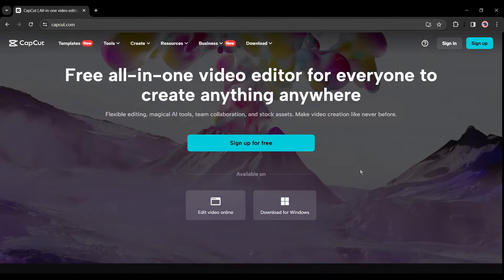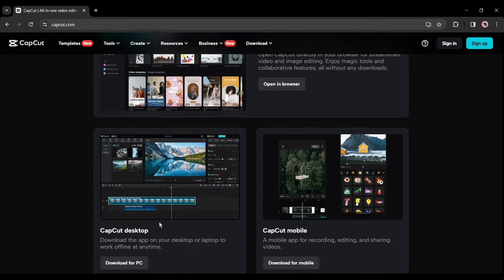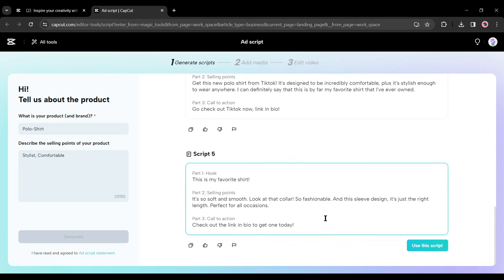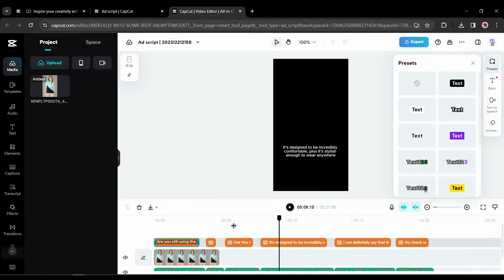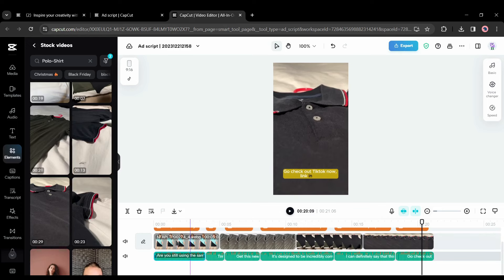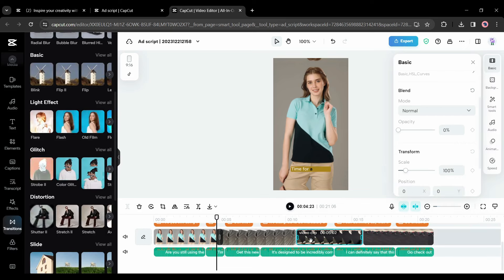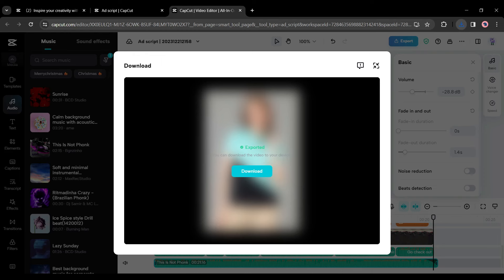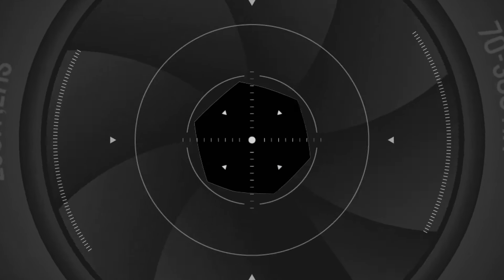Create Promotional Video In Just 5 Minute With AI Video Generator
Create Promotional Video In Just 5 Minute With AI Video Generator. Text to video generator is now trending. Many are using it to make ai video. Today I am going to introduce an AI video editor which can make Promotional Video In Just 5 Minute. This free ai video generator is a true goldmine for creators. To experience ai generated video with ai video maker let’s watch Create Promotional Video In Just 5 Minute With AI Video Generator.

🔗 Tools used in this free ai video generator Video:
CapCut
🎬 Other Videos You Might Enjoy:

In this video, I will share the method of making product video ads. And to do this I will use an AI Video editor CapCut. CapCut is a free AI video editor for everyone to create anything anywhere. There are a vast number of video templates available on CapCut, which can reduce your workload. Some AI tools can make your video creation easier.

To get started, click on the Sign Up button. Now we have to create an account. You can connect with a Google, TikTok, or Facebook account, or can create an account with your Email.

Ok, after creating the account, Come to the left side. Here you will find an option “Magic Tools.” Select Magic tools. In the Magic tools tab, you will find a vast number of AI tools for Video or Image. Select the add script tool form here. now we have to type our product, service, or brand name. After doing that, describe the selling points of your product or service. After that, click the generate button to start creating your ad script. CapCut Intelligent will provide you with five options. Choose the best one, and make any edits if needed, After all is set, click the use this script button to continue. Next, Add Media. Now you can add your own media, including images and videos for the hook, selling point, and call to action. To do that, click the plus button and select where you want to upload your media. OK now hit the open multi-track editor button. Now CapCut intelligent will automatically generate captions and voiceovers for your media.

And Here it is. Now we are on the editor page of CapCut. Now you can edit your video using CapCut's online ai video editor.

After all is set, hit the export button from here to export the video. Change the video name if you want. And then hit export. Now it will take some time to render the video. Let’s first forward this part. And our video is ready to download. Hit the download button to save the video on your device.